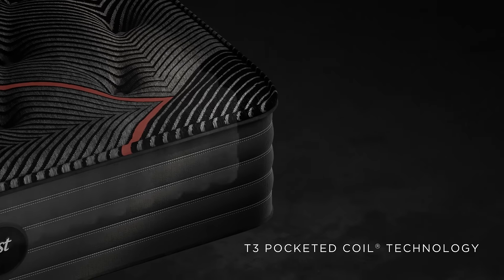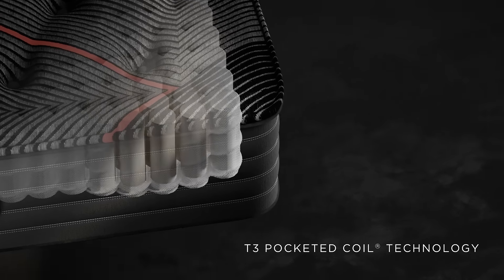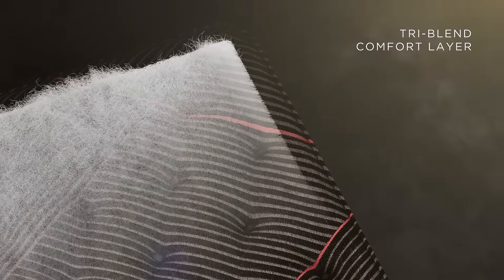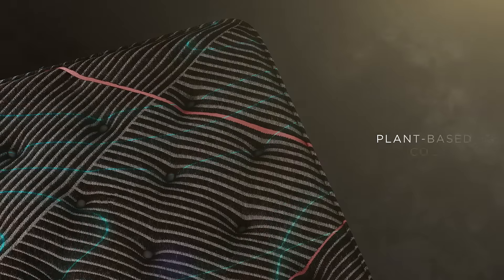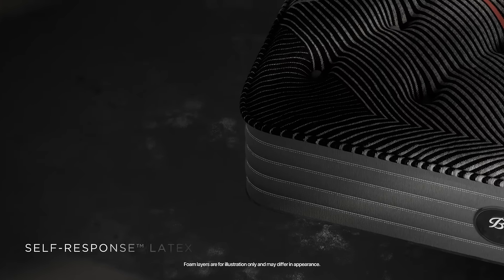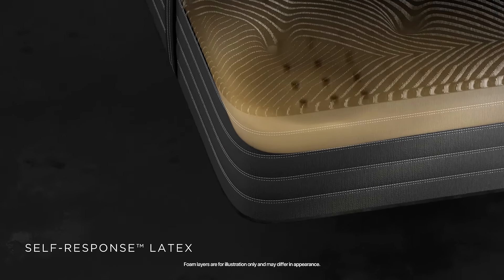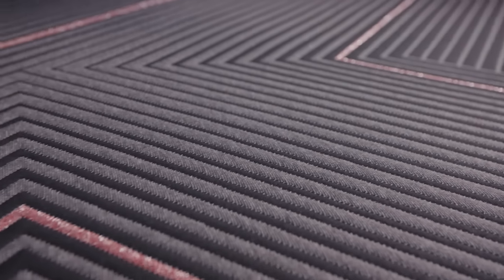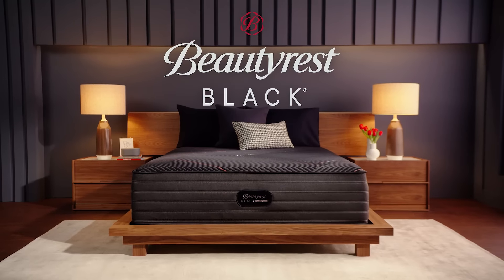Beautyrest Black® | C/CX-Class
Elevate your sleep to a luxurious reward night after night. As a part of our most advanced collection yet, Beautyrest Black® C-Class & Beautyrest Black® Hybrid CX-Class mattresses combine premium features with a modern design to create a first-class sleep experience that will leave you feeling invigorated to take on your day.